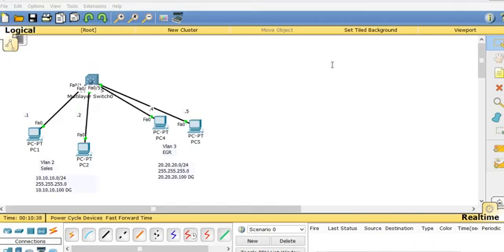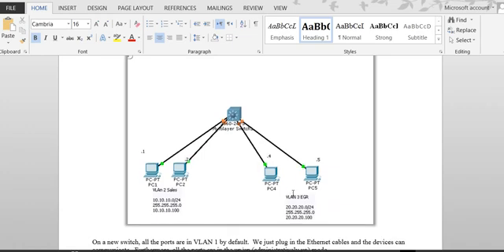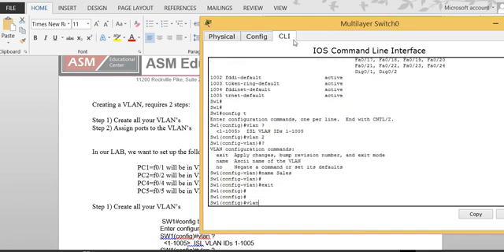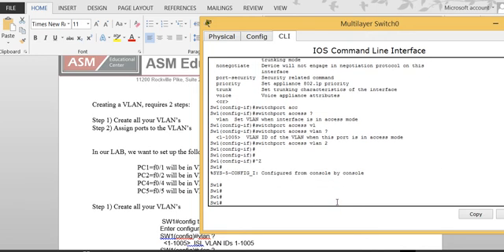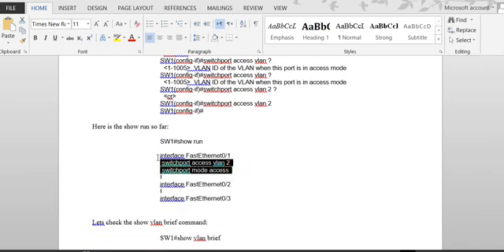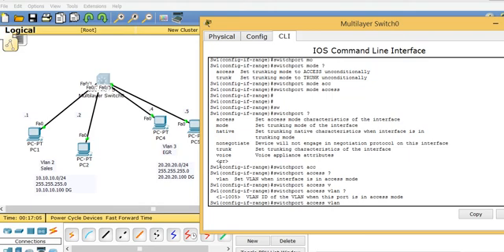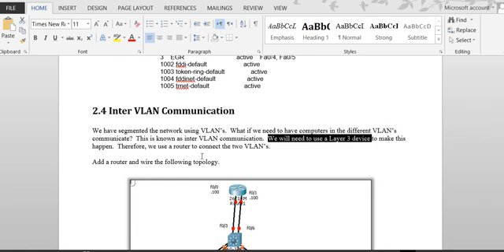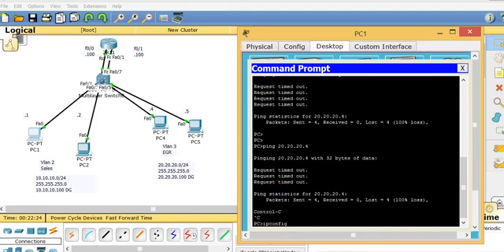Cisco CCNA Training Video ---Vlan Configuration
This Cisco CCNA Certification Video ( VLAN Configuration) will help you pass your Cisco Exam ; for more info please check our website at

This Cisco Tutorial Video is brought in to you by ASM Educational Center (ASM) a Cisco Authorized Training Center. The video is intended to help you better learn various Cisco topics. ASM is located in the Greater Washington DC Metropolitan Area in USA. We will be celebrating our 25 years in business soon. We are a family-owned and operated business. We deliver training (Cisco and other topics) locally, throughout USA and around the world. for additional information. We also welcome your feedback and comments.